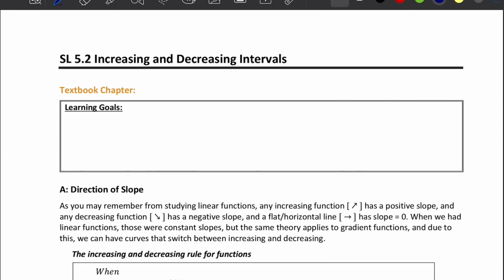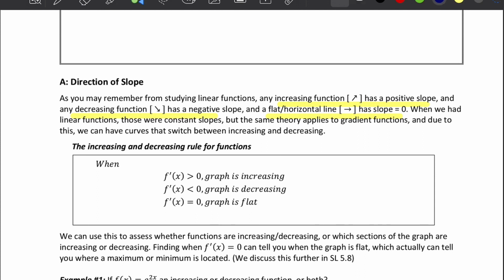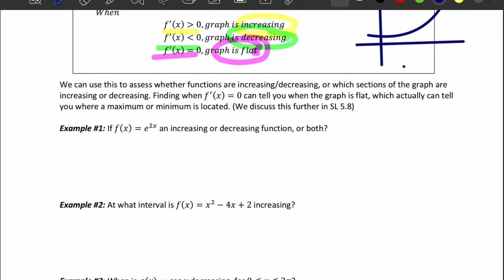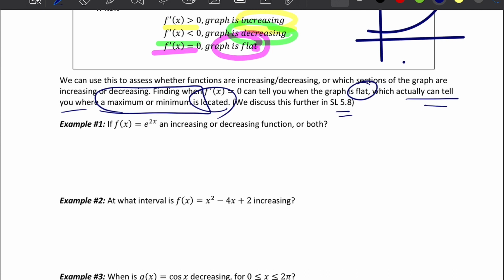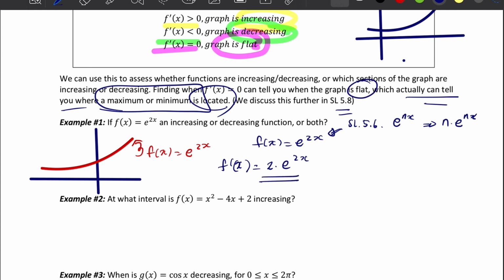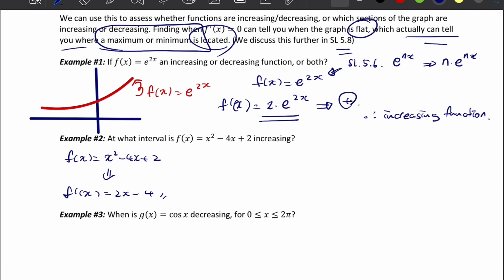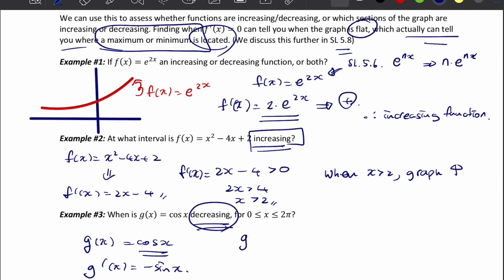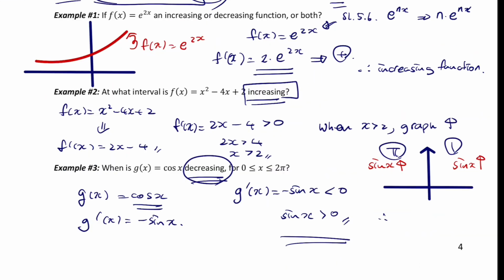IB MATH AA: Topic 5 - 5.2 Increasing and Decreasing Intervals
Topic 5: Calculus - Core 5.2 Increasing and Decreasing Intervals

Content:
Graphical interpretation of f '(x ) greater than 0, equal to 0, and less than 0.